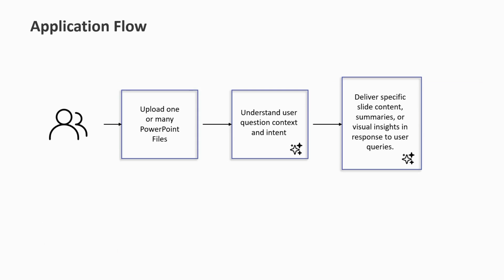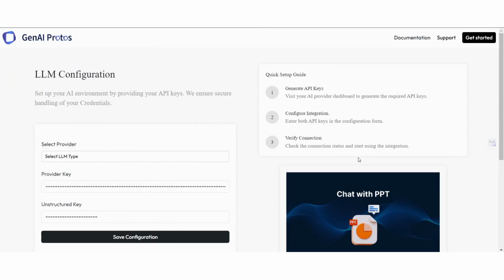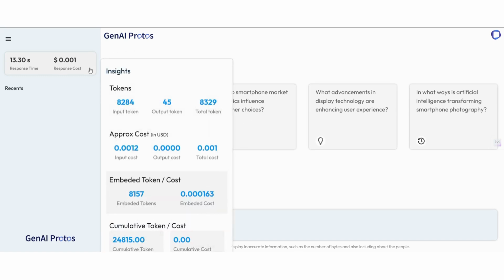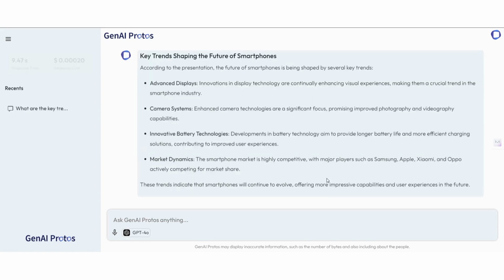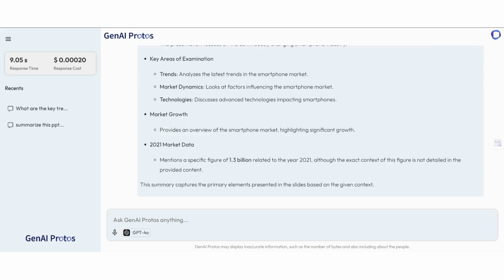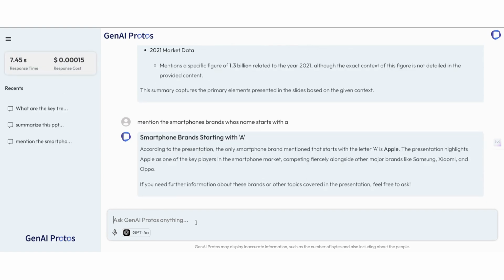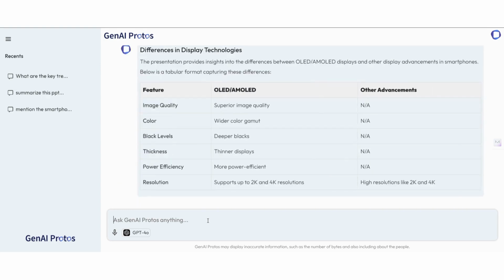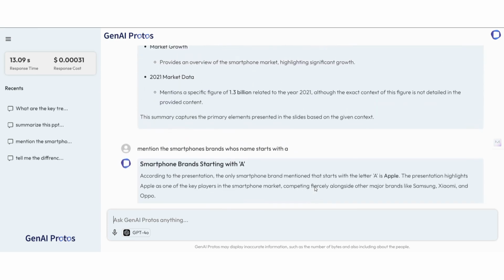Chat with Your PowerPoint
We Build a Working Prototype for Your Gen AI Use Case in 8 Days.

Prototype Showcase : Chat with PowerPoint Files

Why Chat with PPT ?
Manually searching through large PowerPoint files to find specific information is time-consuming, inefficient, and prone to missed details, especially when dealing with hundreds of slides across multiple files.

Client Problem Statement :
- Extracting insights from multiple PowerPoint presentations is time-consuming and inefficient.
- Searching for specific information across numerous slides requires significant manual effort.
- Business users often struggle to quickly locate critical content without a structured search tool.
- Lack of intuitive tools for slide-based queries hampers productivity and decision-making.

Our Solution  :
Our solution enables natural language interaction with multiple PowerPoint files, transforming the way users search and retrieve content. By leveraging advanced AI models, the system understands user queries, retrieves relevant slides or content, and presents them in a conversational format. It eliminates the need for manual search, accelerates information access, and empowers users with quick, actionable insights.

- Enables natural language interaction with multiple PowerPoint files.
- Quickly retrieves specific slide content or summaries from large decks.
- Provides concise, accurate answers aligned with user queries.
- Handles bulk PowerPoint uploads for simultaneous search and retrieval.

At GenAI Protos, we simplify document-heavy workflows by integrating advanced AI capabilities into everyday tasks. Our "Chat with PPT" prototype empowers users to navigate large PowerPoint files effortlessly, saving time and improving productivity. Let us help you transform the way your teams interact with information and achieve more with less effort.